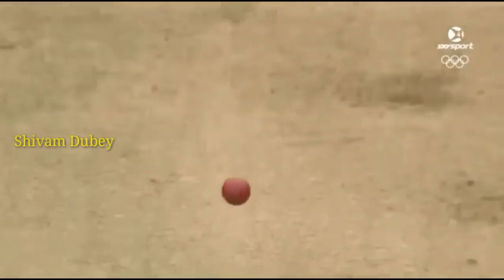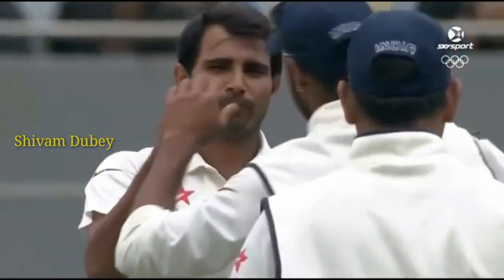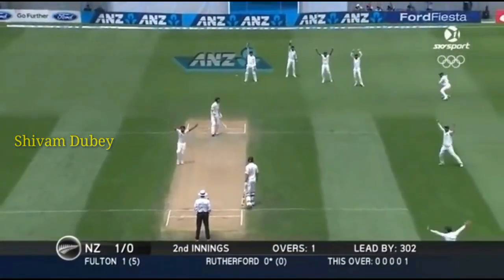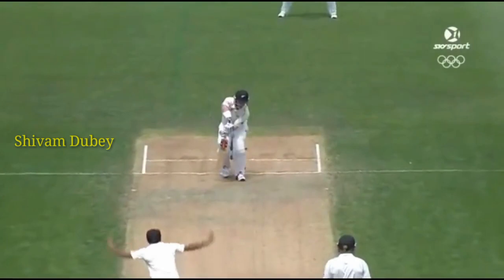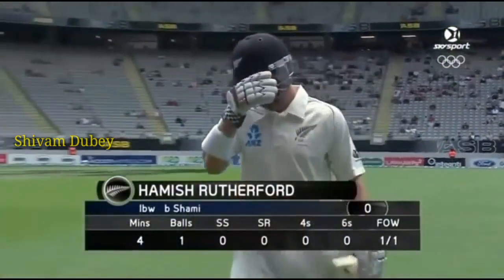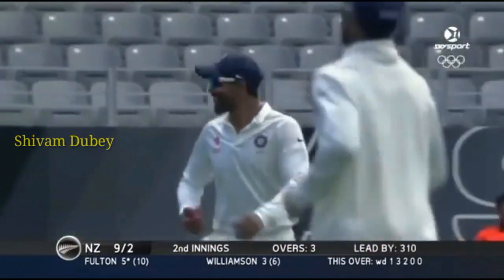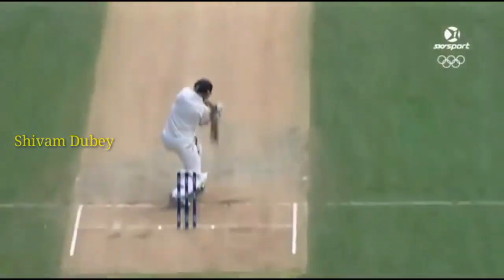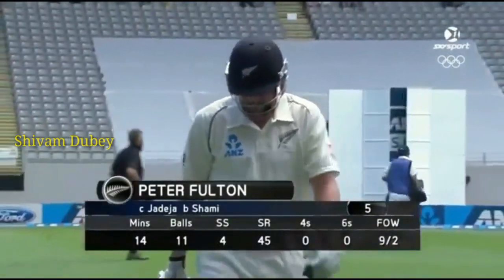Mohmmad Shami Sensational Bowling vs New Zealand 1st Test 2014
Mohmmad Shami Best Bowling vs New Zealand 1st Test 2014